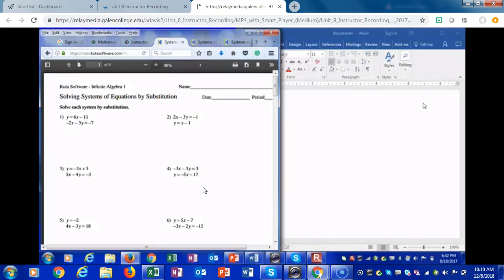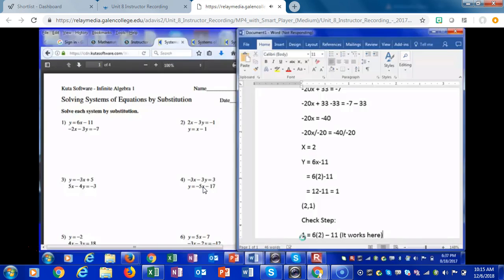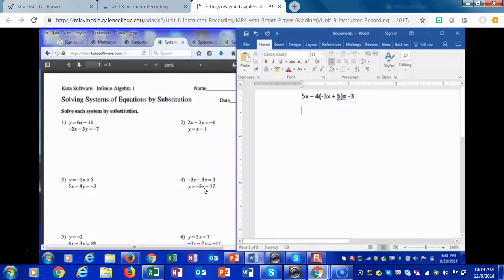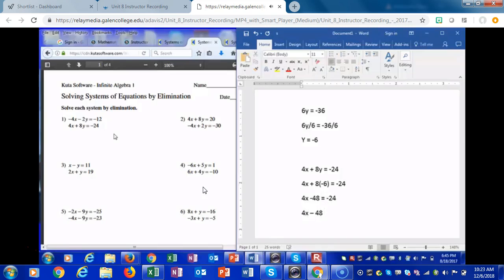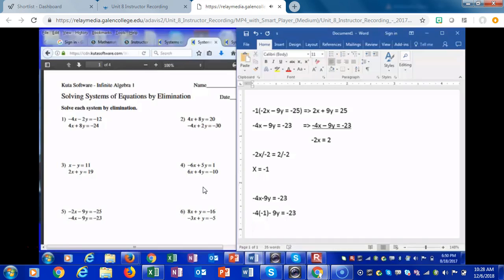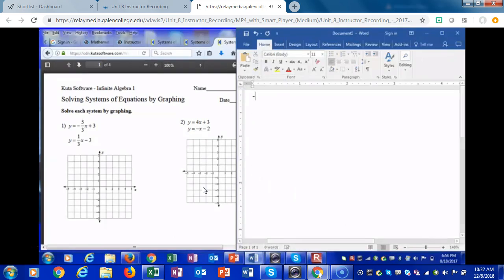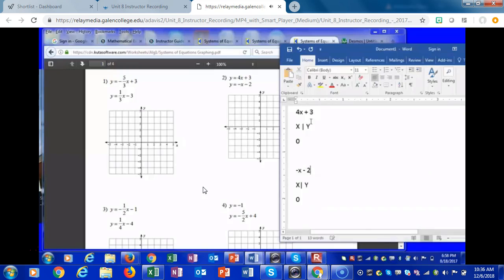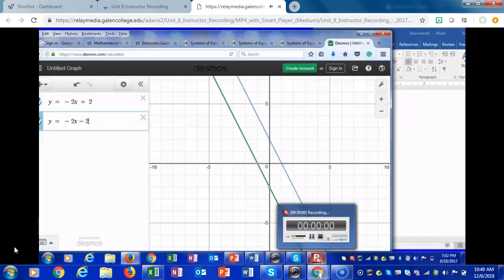Unit 8 Instructor Recording